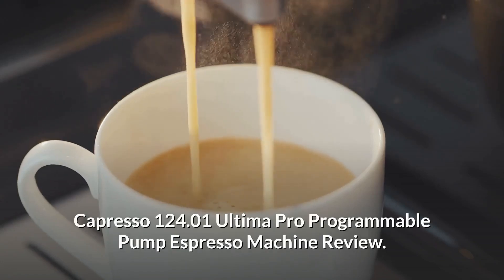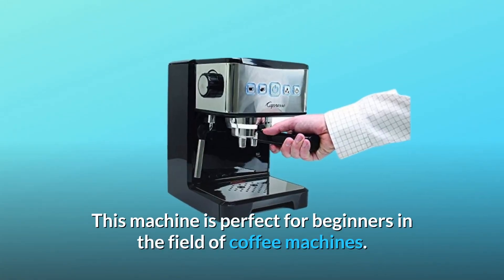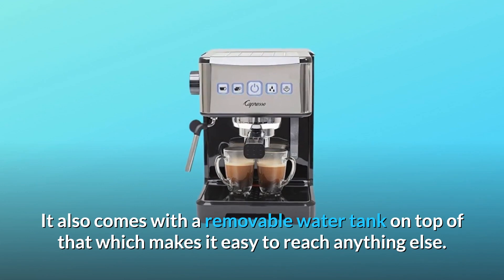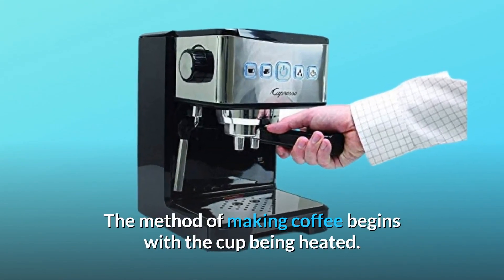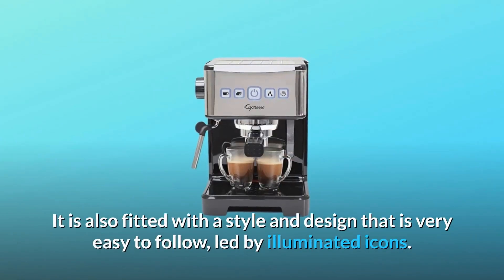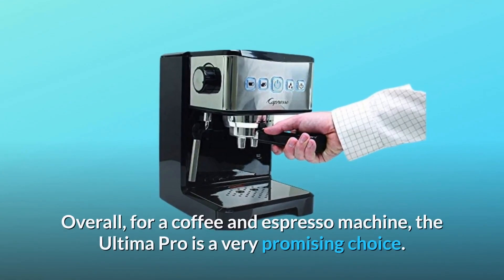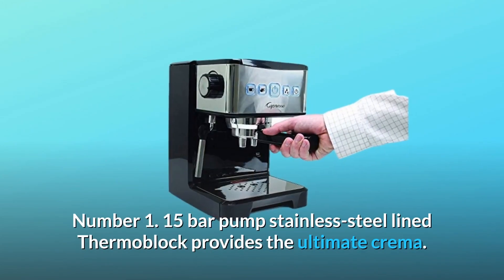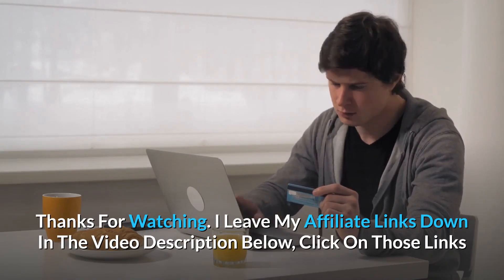Capresso 124.01 Ultima Pro Programmable Pump Espresso Machine Review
Check Amazon's latest price (These things might go on Sale)

Capresso 124.01 Ultima Pro Programmable Pump Espresso Machine - the capresso ultima pro is a semi automatic programable espresso machine. this new programmable pump espresso machine from capresso came out march  2016.
01 ultima pro programmable pump espresso machine.

Capresso 124.01 Ultima Pro - the capresso ultima pro is a semi automatic programable espresso machine.
capresso ultima pro vs ec pro.

capresso ultima pro other features. the giz wiz tries the capresso ultima pro.
 just received this capresso ultima pro and thought i would do a quick unboxing and review.

Programmable Pump Espresso Machine - this new programmable pump espresso machine from capresso came out march  2016.
 rotary pump in espresso machines. 31 traditional pump espresso machine - black.

pump espresso vs steam espresso machines-which is better? 01 ultima pro programmable pump espresso machine.
krups xp5240 pump espresso machine with precise tamp system (itemsea). espressione stainless steel automatic pump espresso machine with thermo block.

Ultima Pro Programmable Pump Espresso Machine - 01 ultima pro programmable pump espresso machine.
the capresso ultima pro is a semi automatic programable espresso machine.

Capresso 124.01 Espresso Machine Review - hi guys  today i’m reviewing the capresso ec pro espresso & cappuccino machine.  then check out the capresso ec pro espresso machine! capresso 123 05 ec300 cappuccino espresso machine review, well designed basic espresso machine ​.

This machine is ideal for learners in the field of espresso machines. What makes this espresso machine simple to utilize is the handbook that accompanies it. As a proposal, it is smarter to get to know all the pieces, especially the removable ones, to get to know all the components of this machine.

The Capresso Ultima framework likewise has a flexible foaming wand that is ideal for cappuccino and latte readiness.

The Capresso Ultima espresso producer accompanies a 15 bar espresso siphon framework for blending, permitting consummately prepared cups of espresso to be made and improved with a think froth sheet. On top of that you can likewise exploit its high temp water include, which is incredible in case you're making tea or Americano.

It is additionally fitted with a style and plan that is anything but difficult to follow, drove by enlightened symbols. This manufacturer is additionally fitted with a versatile water tank that makes it simpler to clean and fill. A trickle plate is likewise given and easy to uninstall, giving a simple and simple cleaning activity.

The Capresso extreme Pro highlights a Self-packing porta channel and programmable cup estimates just as an amazing Mike frothier so you can without much of a stretch blend delightful coffee and Cappuccino at home.

Number 1. 15 bar siphon tempered steel lined Thermoblock gives a definitive crema.

Number 2. Portafilter will naturally pack the coffee with insignificant exertion.

Number 3. Press and hold programming for single or twofold cup buttons.1450W.

Number 4. Helpful loading up with 34 ounce removable water tank.

Number 5. High weight foaming makes the ideal foaming activity for cappuccinos or lattes.

Searches related to Capresso 124.01 Ultima Pro Programmable Pump Espresso Machine Review